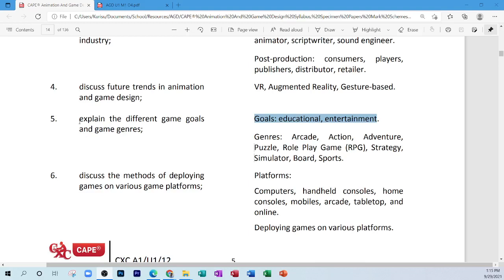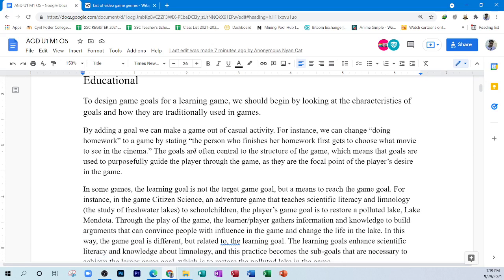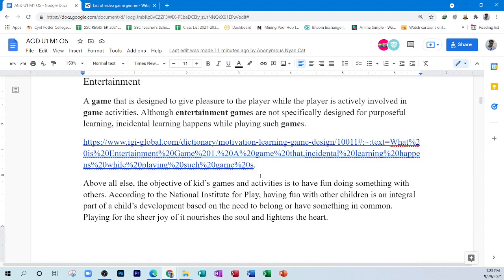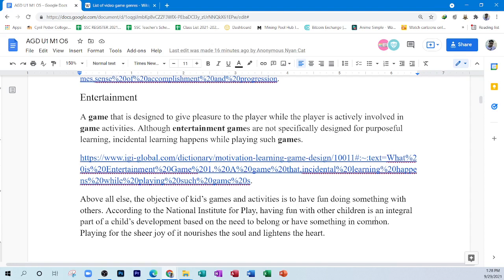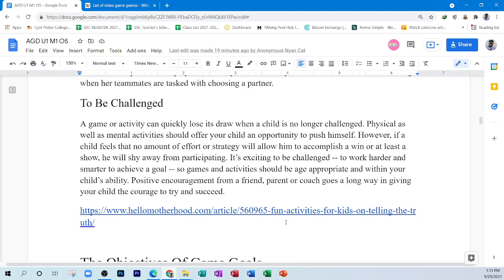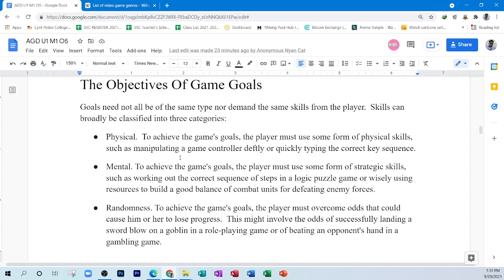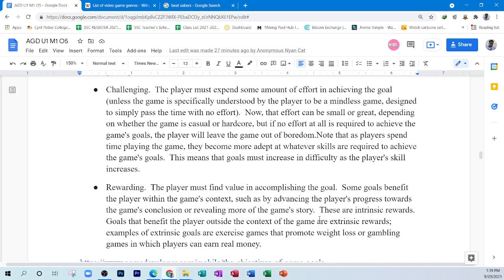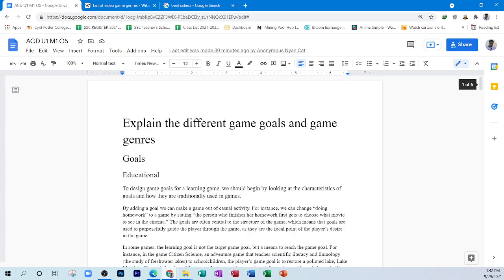AGD U1 M1 O5 Part 1 - 29/09/2021